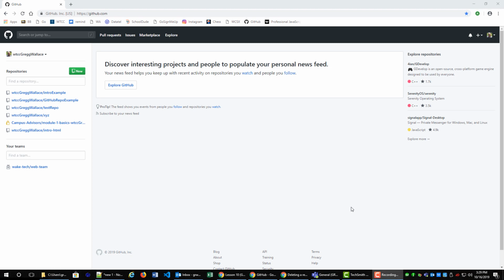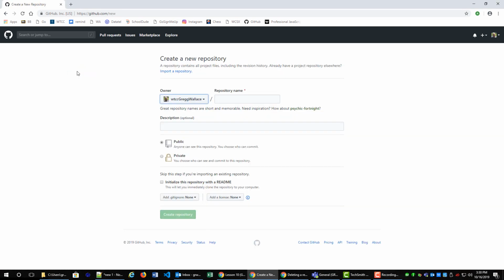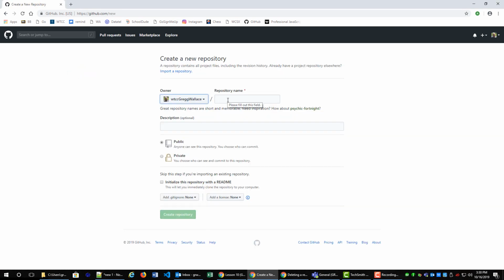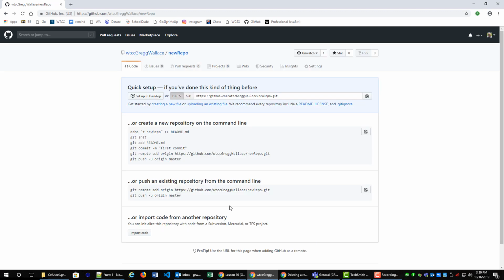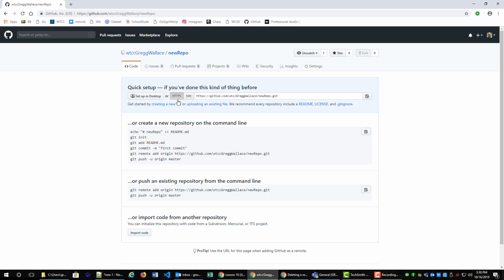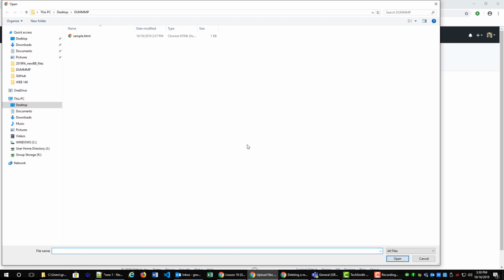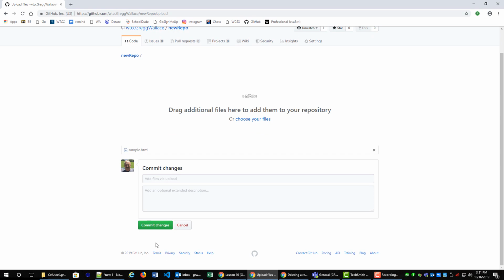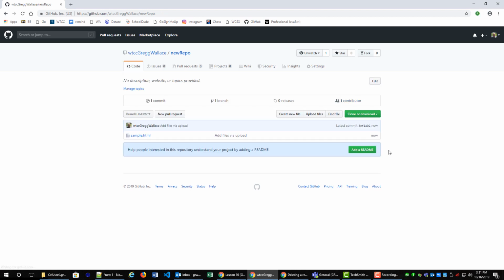GitHub Repository & Upload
Creating a GitHub Repository and uploading a file.